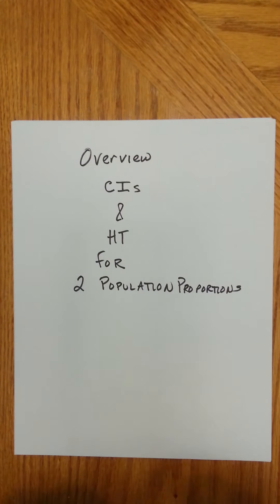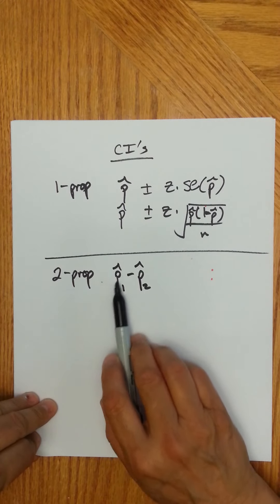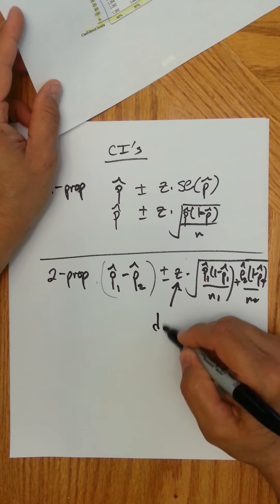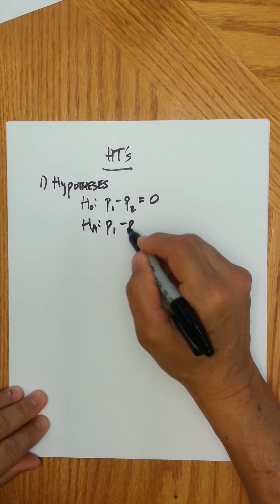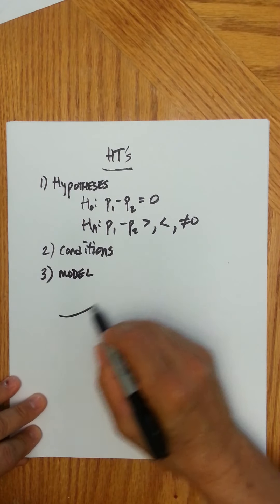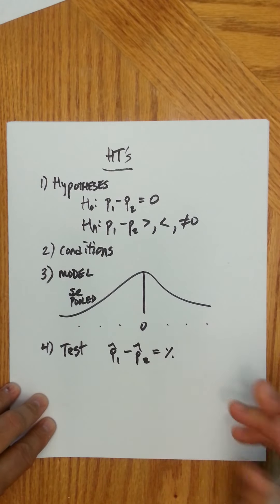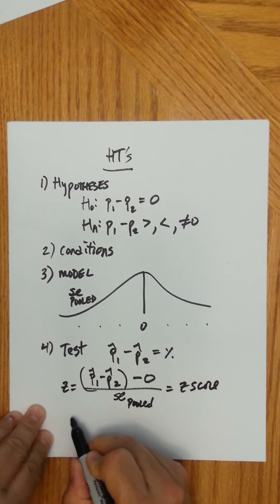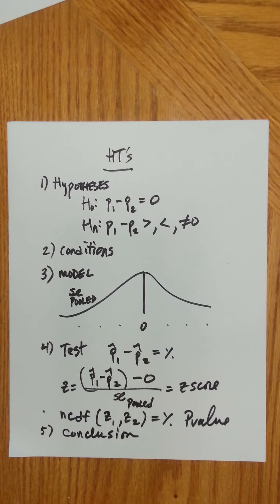Overview CIs and HTs for 2 Population Proportions (Online)